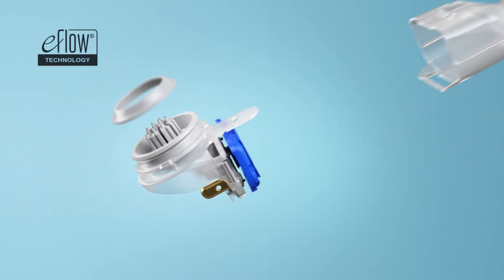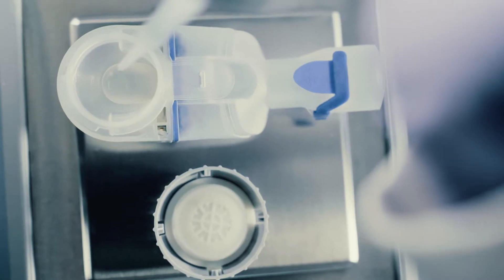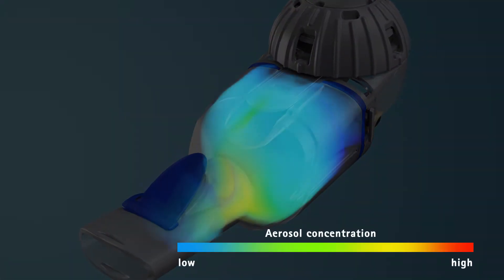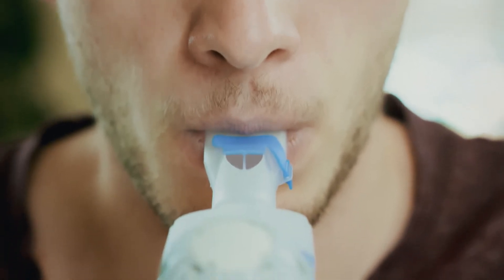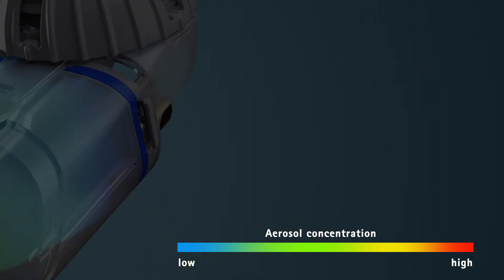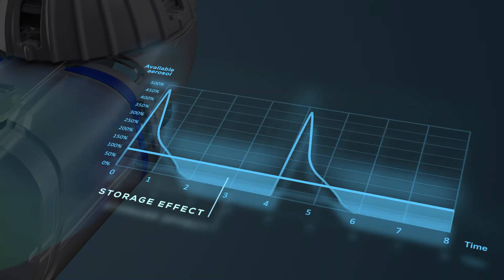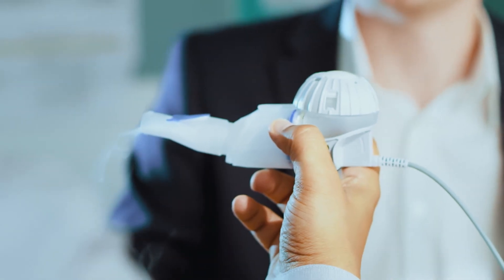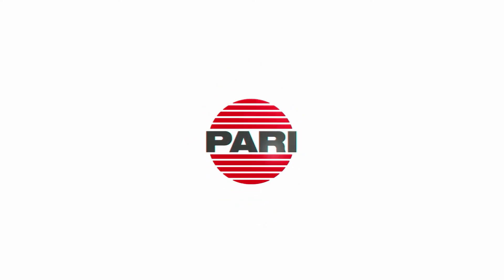eFlow® Technology | Aerosol chamber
This video explains the principle of the aerosol chamber which is one of the key features of optimized drug-specific eFlow Technology nebulizers. It enables reduced nebulization times and an increased drug delivery efficiency.